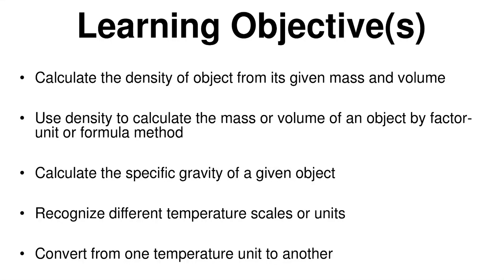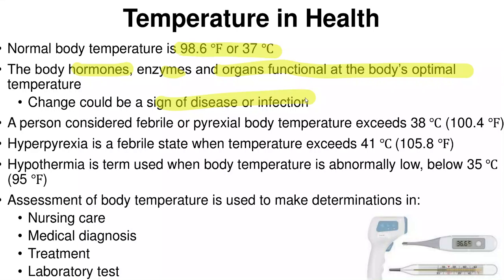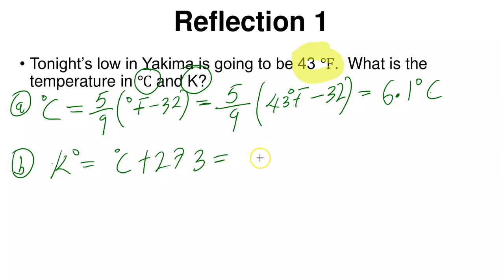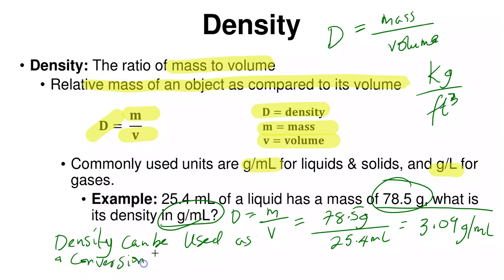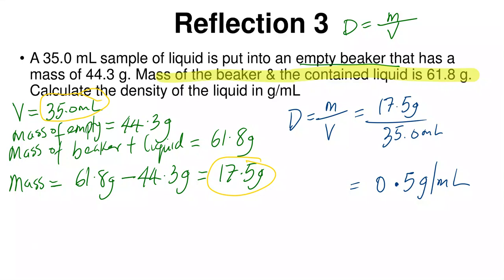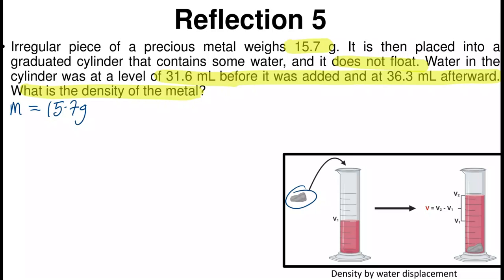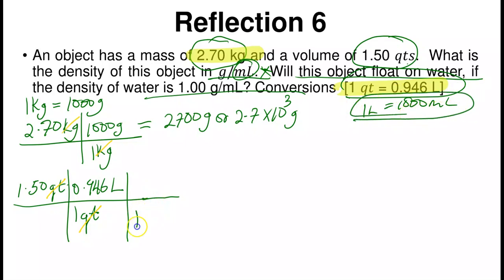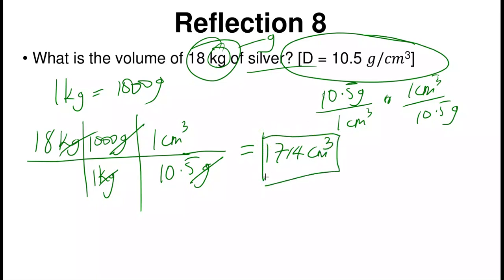Temperature and Density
Calculate density of objects from mass and volume, calculate mass and volume of objects from their densities and determine volume of an irregular object throug water displacement